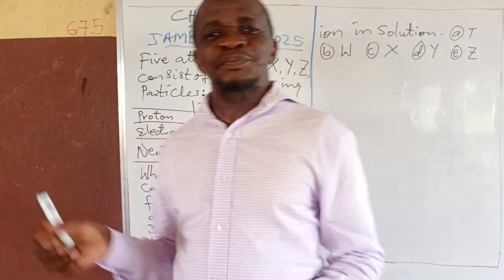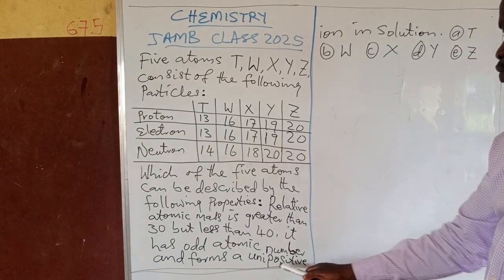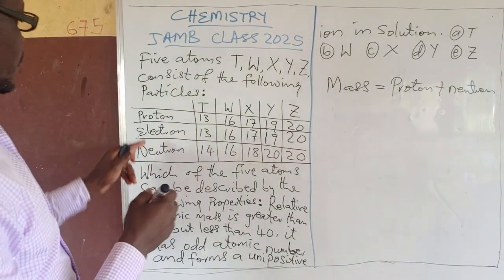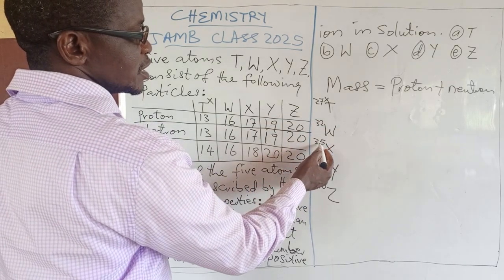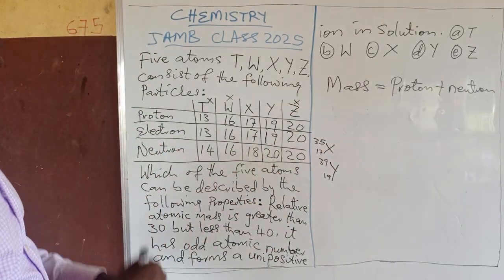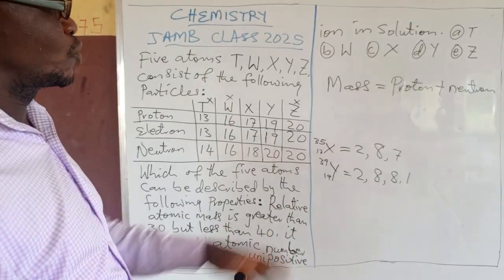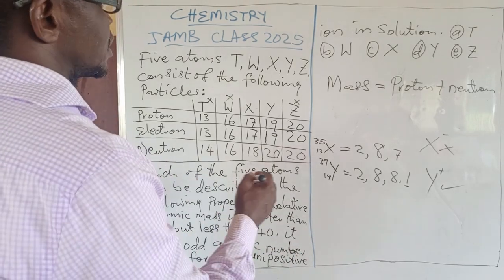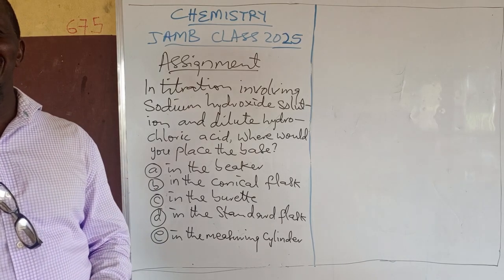JAMB CHEMISTRY CLASS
How to score high in JAMB